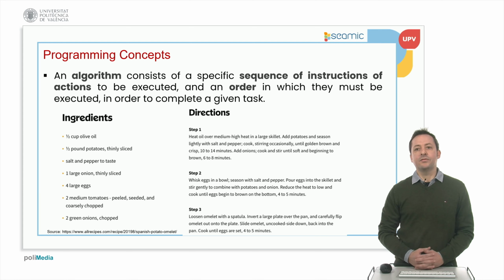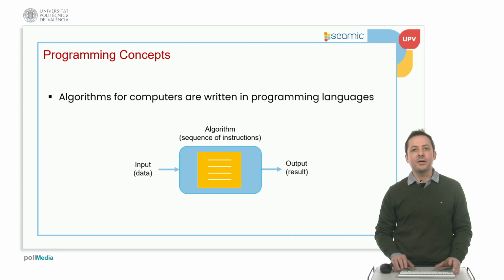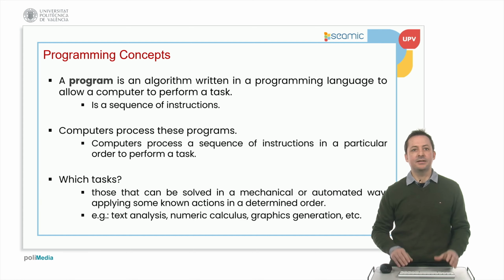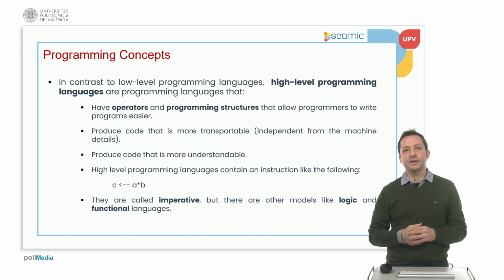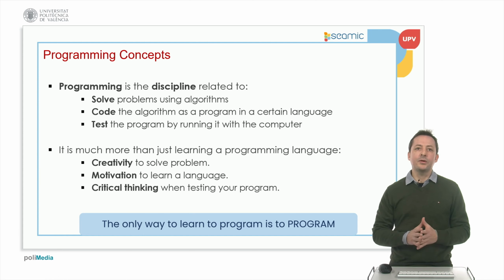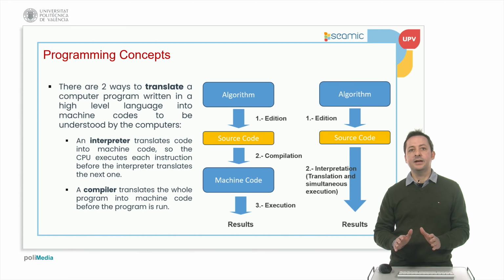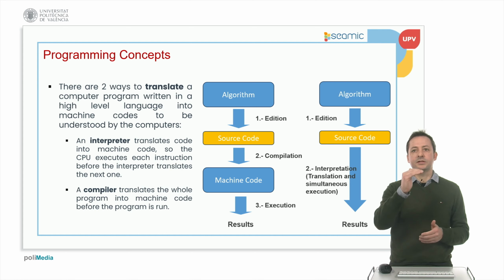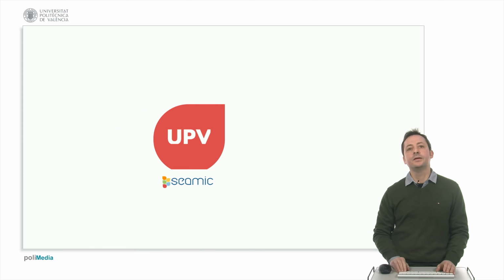Programming Concepts | 2/83 | UPV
Título: Programming Concepts

Descripción automática: In this video the foundations of programming are introduced, including the concept of an algorithm as a set of instructions to achieve a result. A program is defined as an algorithm written in a specific language that a computer can understand, and computers process these programs to solve tasks. The importance of programming languages, such as high-level languages like Java or Python, and their role in solving problems is also discussed.

The video explains that programming involves more than just writing code, it requires creativity, motivation, and critical thinking to find the best solution for a problem. There are two types of high-level programming languages: interpreted languages, which translate instructions into machine-readable code, and compiled languages, which need to be translated before execution.

Overall, this video provides an introduction to the basics of programming and sets the stage for further learning in the field.